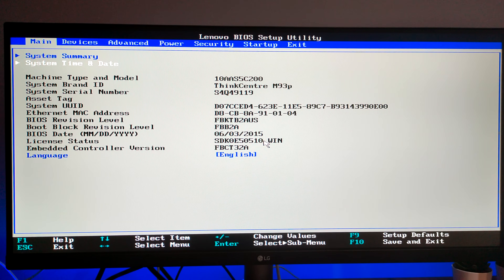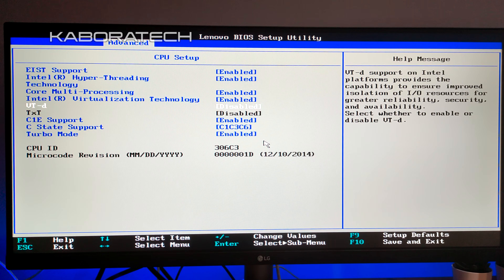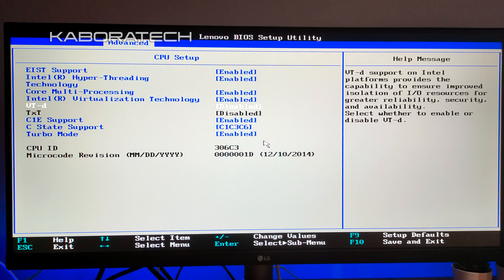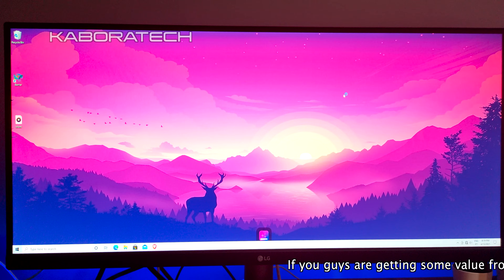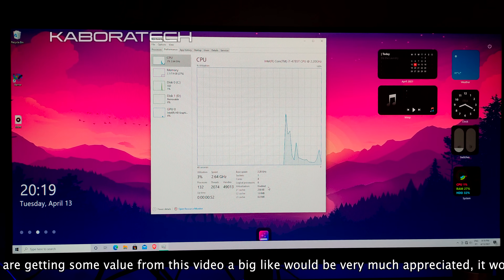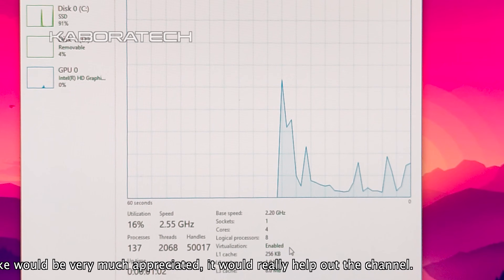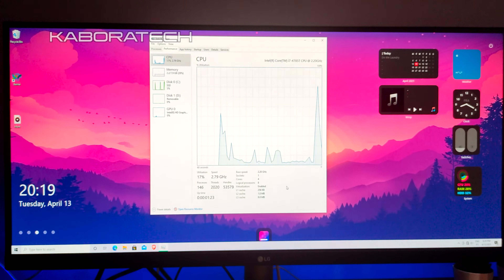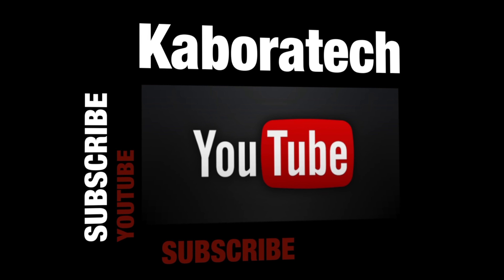How to enable Virtualization Technology on Lenovo PC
Power ON the system.
Press Enter or Tap the touch screen during Lenovo startup screen.
Press or Tap F1to enter into BIOS Setup.
Navigate to Advanced tab , Go down until you see Virtualization.
Select Intel(R) Virtualization Technology, Press Enter, choose Enable and press Enter.
Press F10 to Save n Exit.

How to enable virtualization in BIOS Windows 10 Lenovo
How to enable Virtual Technology in Lenovo Thinkpad
Enabling Virtualization on a Lenovo
How to enable Virtualization (VT) on Windows 10 through BIOS
Enable Virtualization Technology (VT) on Lenovo desktop
How to Enable VT (Virtualization Technology)?